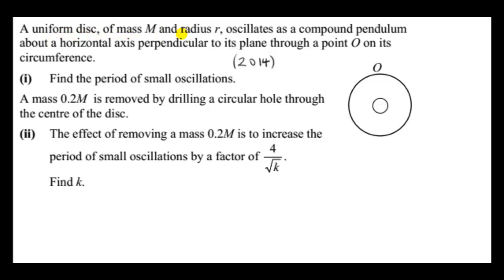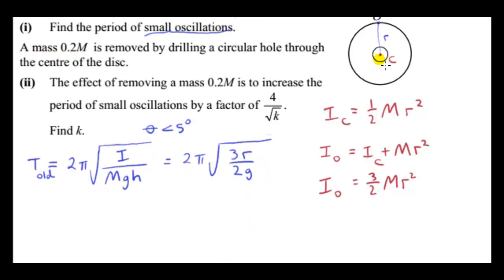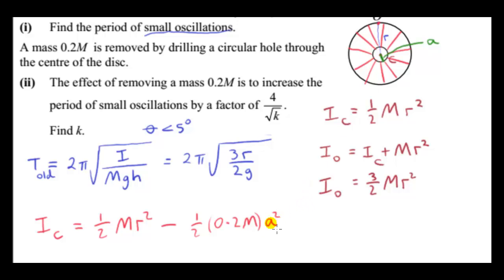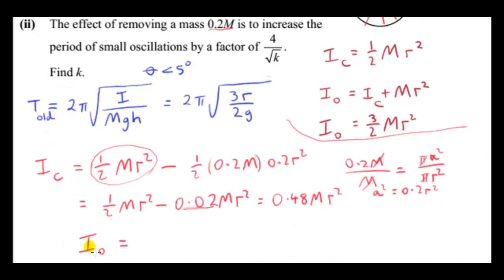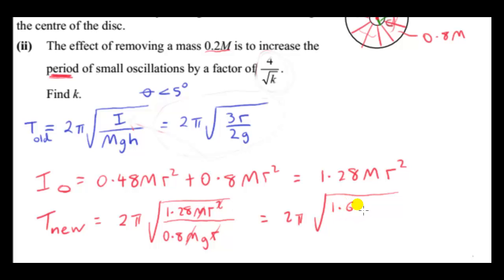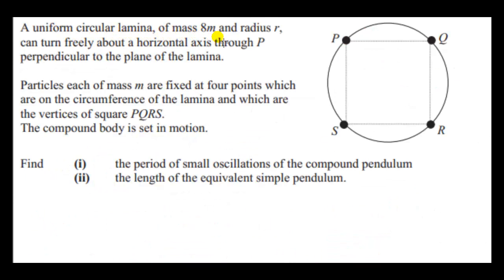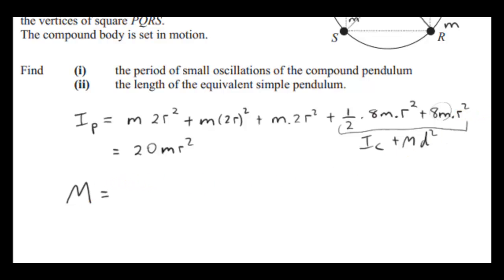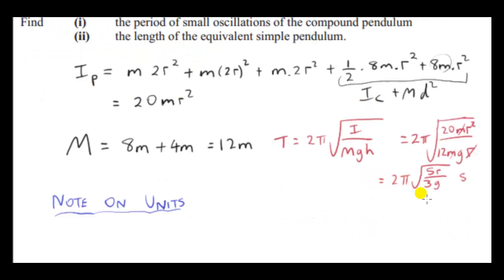Compound Pendulum Examples HL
Leaving Cert Applied Maths Compound Pendulum Examples